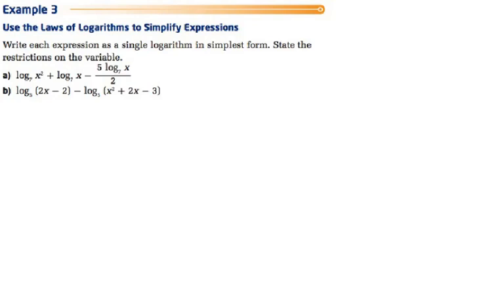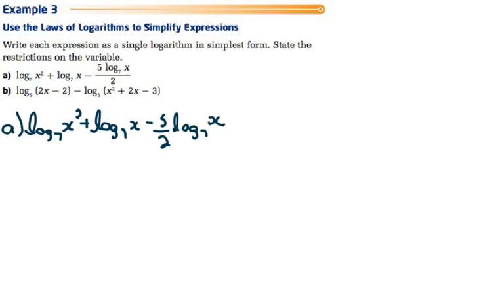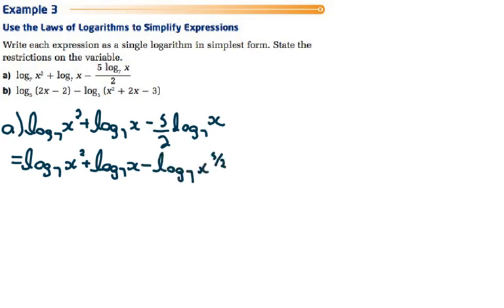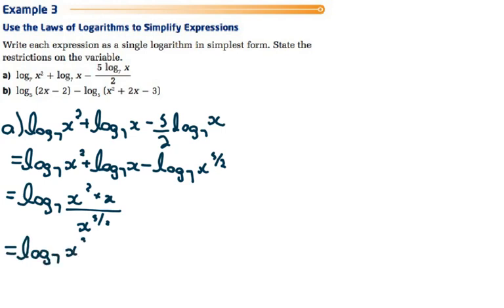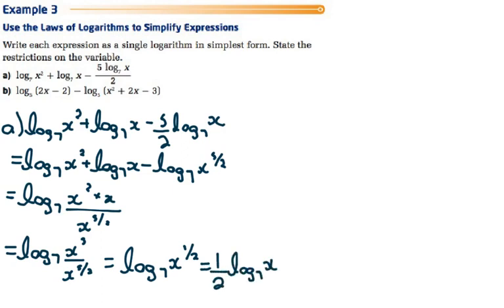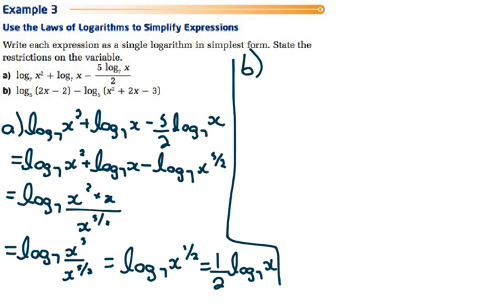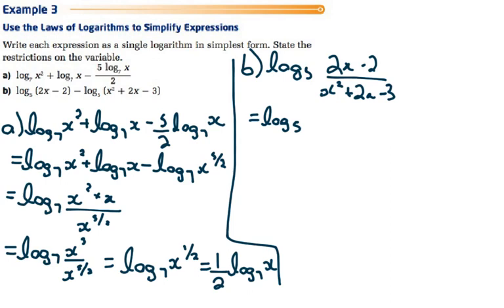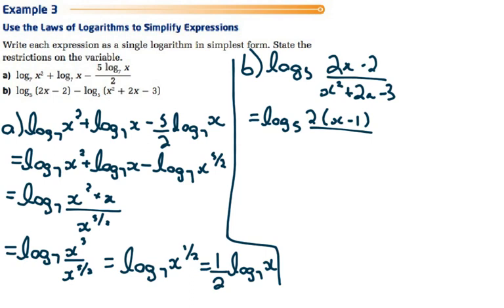PC30 3 6 4